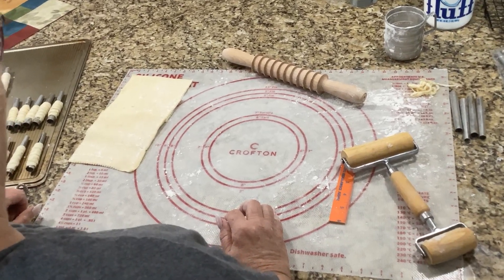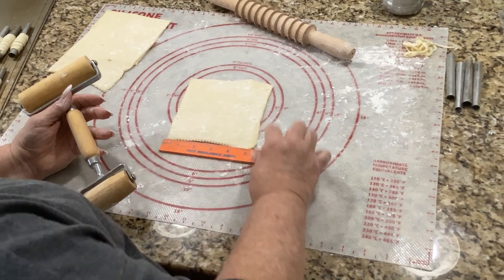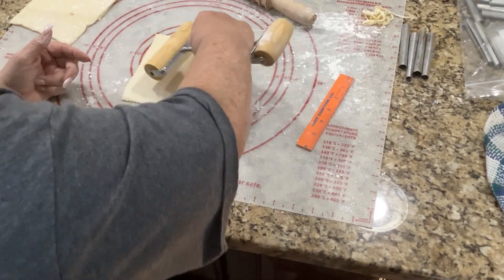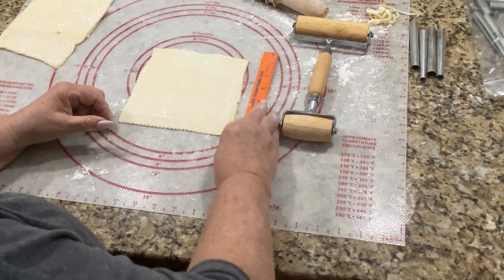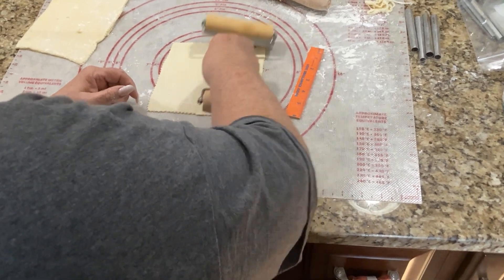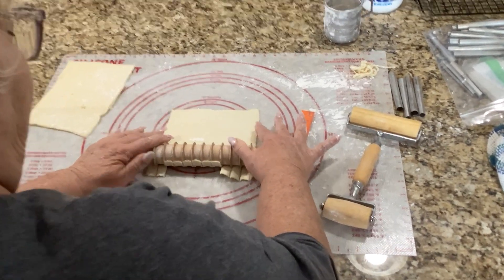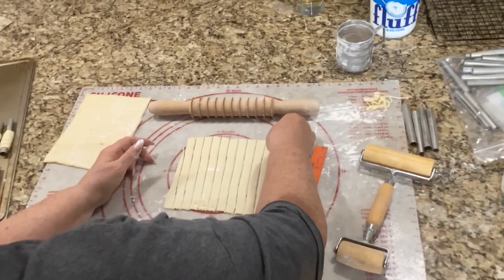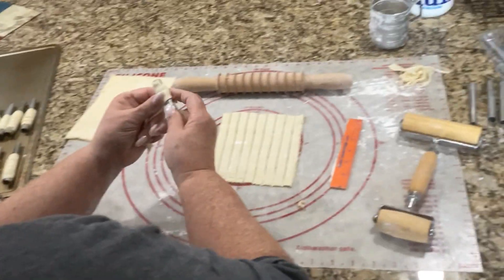Lady Locks Part 2 - cutting the strips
This is part 2 of Making Lady Locks.
Learn how to roll the dough into even squares to ready to cut the strips and wrap the cookies onto forms.